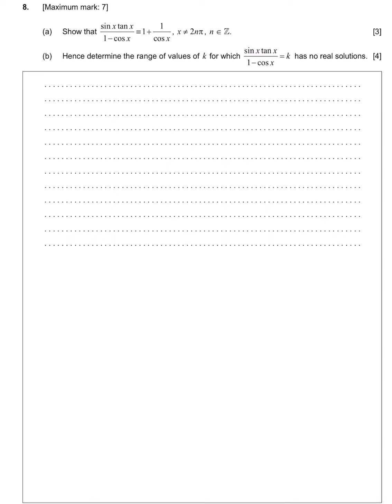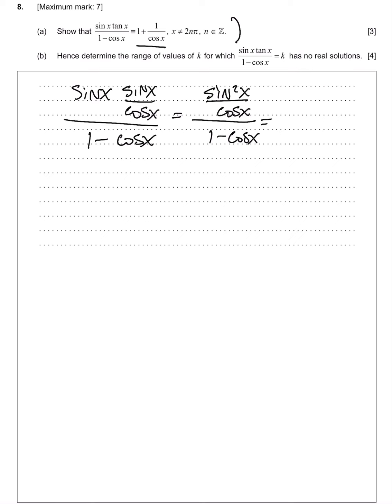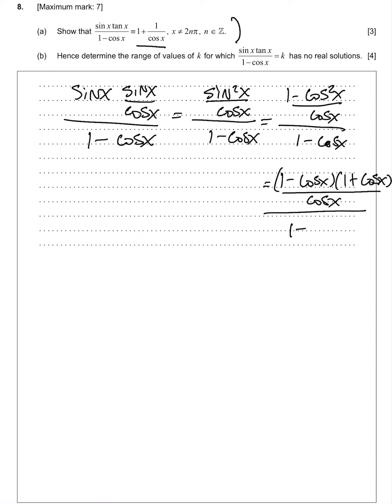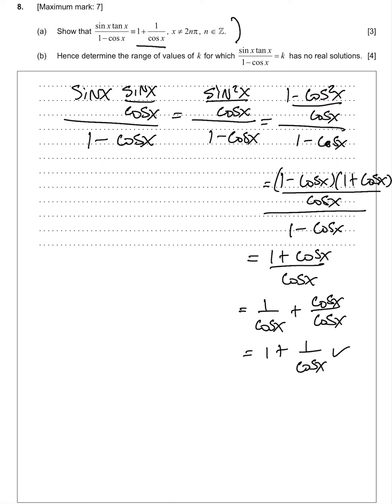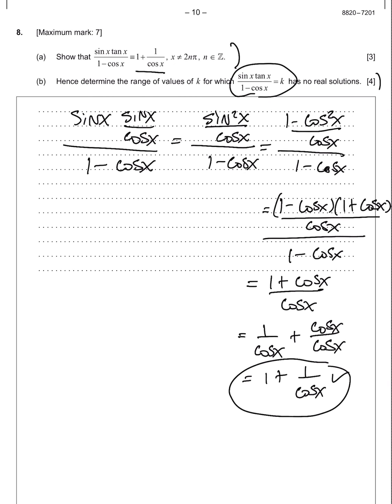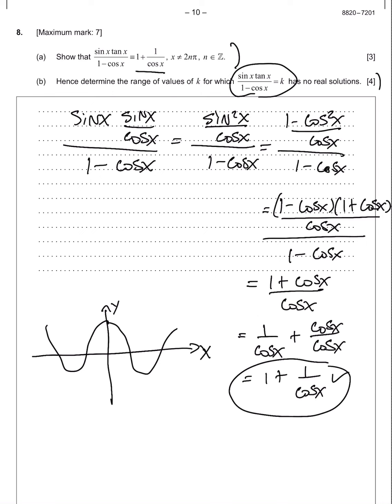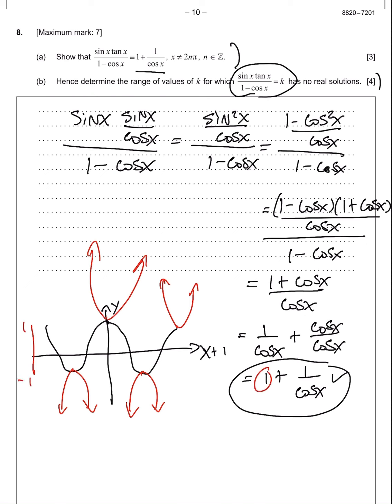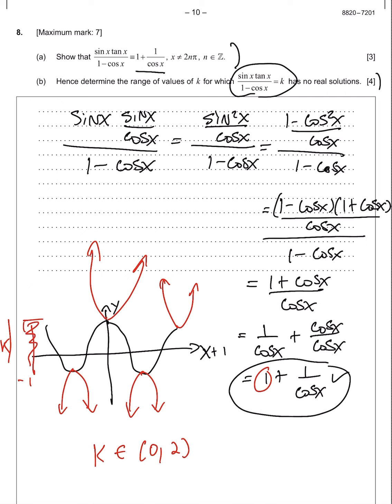HL P1 T3 N20 q8 7 pts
Trig equation proof, graph of secant